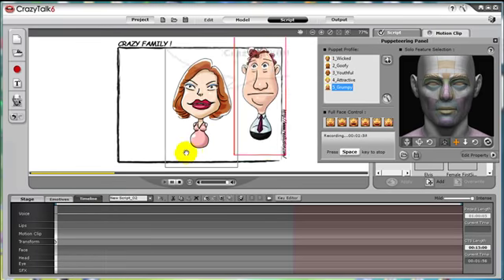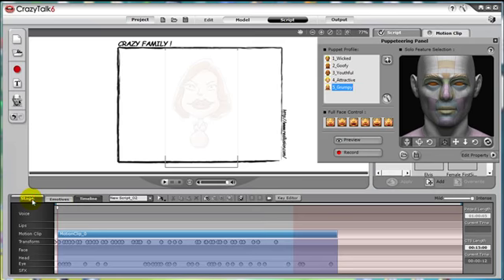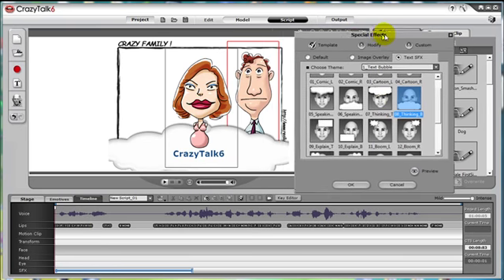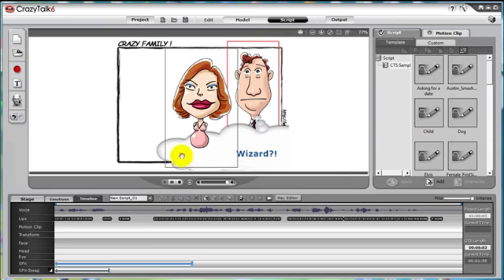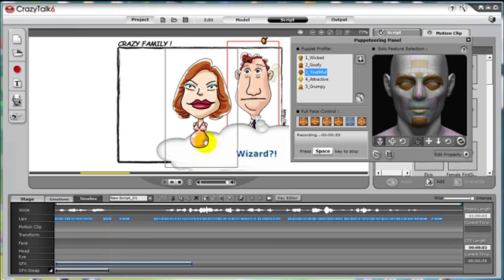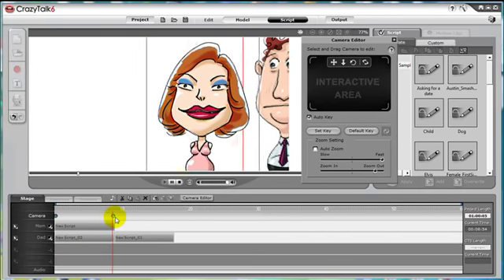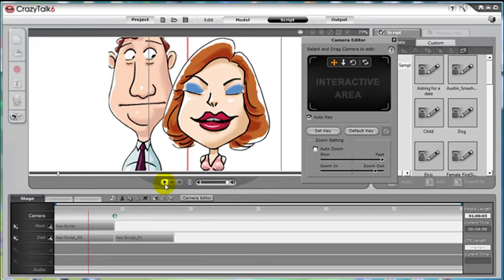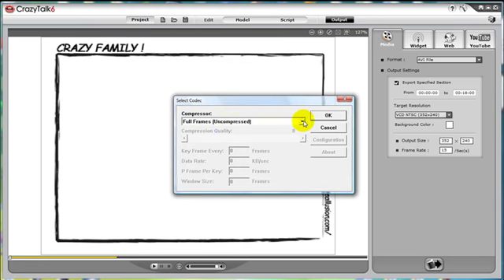CrazyTalk6 Tutorial - How to create animated comics (Part2)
CrazyTalk6 brings you to the world of multi-character dialogue, by moving the camera and applying the text bubbles, you can even make multiple actors chat together like in a comic show. In this tutorial, you will know the tricks and tips of the "Animated Comics" project.

*Statement:
Some features in this video tutorial are for CrazyTalk 6 PRO version only. For version comparison, please visit: